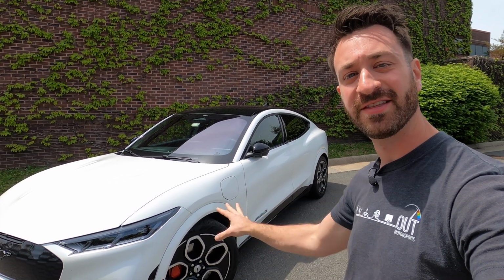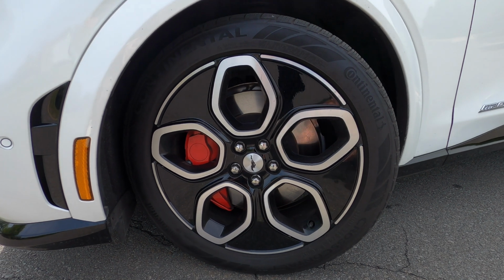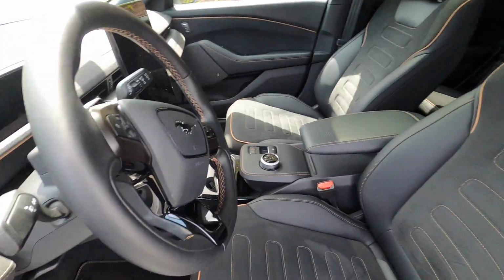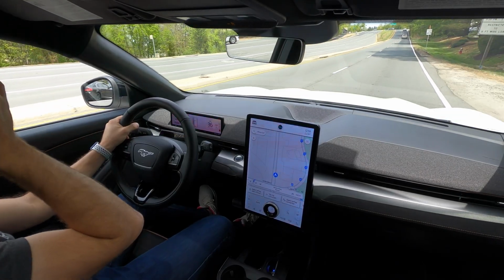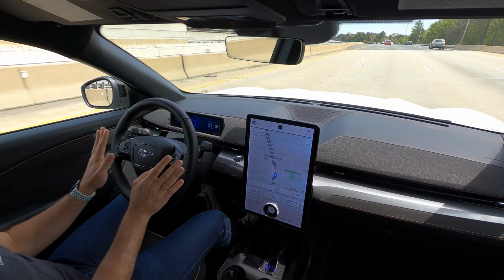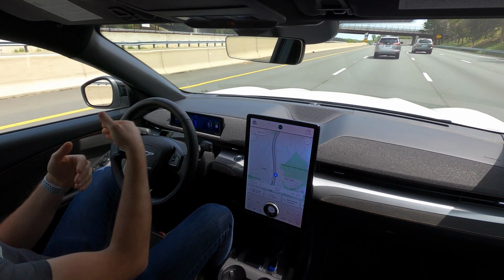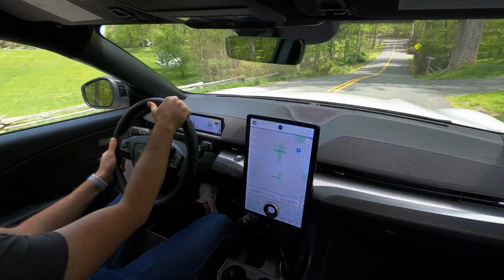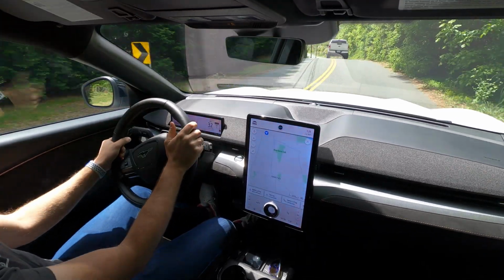2021 Ford Mach-E GT Review: Testing BlueCruise! Is More Power & Torque BETTER?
After driving the Ford Mustang Mach-E last year, Ford sent us their hotter model, the 2022 Ford Mach-E GT. With another 134 HP and 172 lb-ft on tap over a 'regular' Mach-E, the Mach-E GT is undoubtedly faster in a straight line. But Ford reserved other performance tweaks for their ultimate Mach-E GT Performance Edition model... so is this more basic Mach-E GT sporty enough? Or does the extra grunt make the Mach-E GT feel a bit unbalanced?

00:00 Introduction
01:09 Exterior Tour & What's Different
03:07 Interior Tour & What's Different
06:09 BlueCruise Demo on Highway
10:32 Mach-E GT on Back Roads
14:23 Final Thoughts